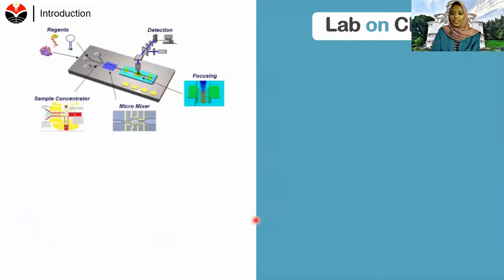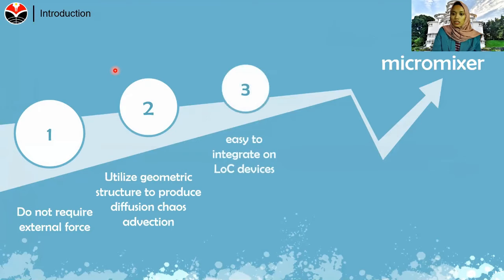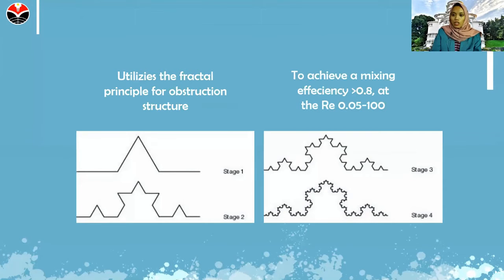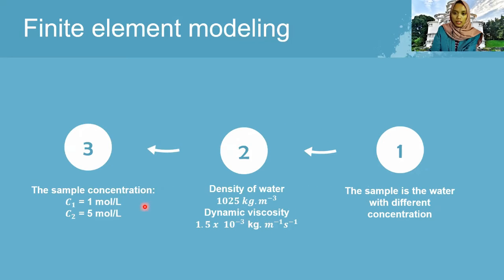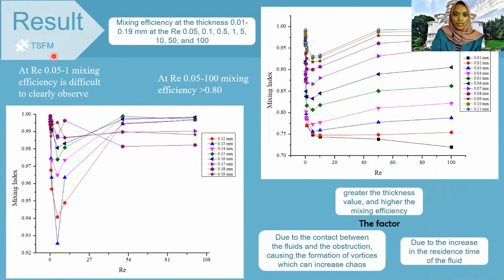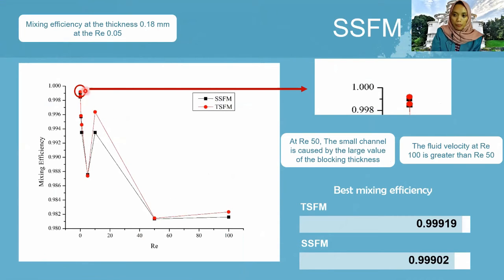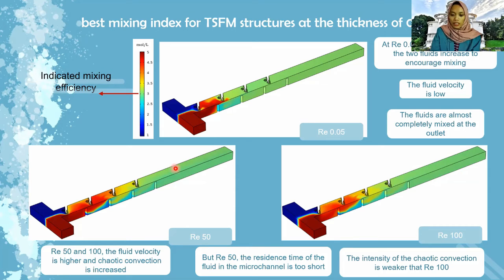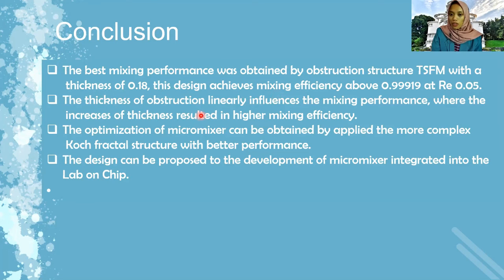video presentation Devi Fitria N ICMScE 2021